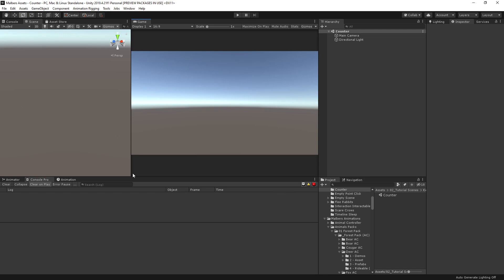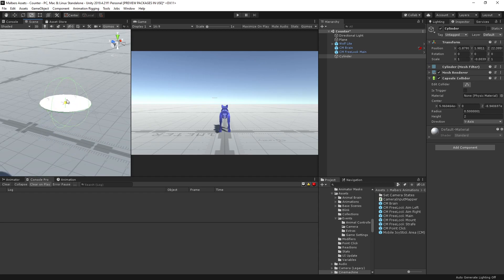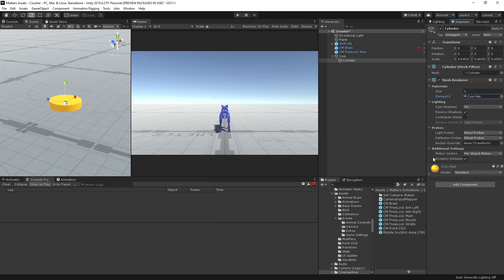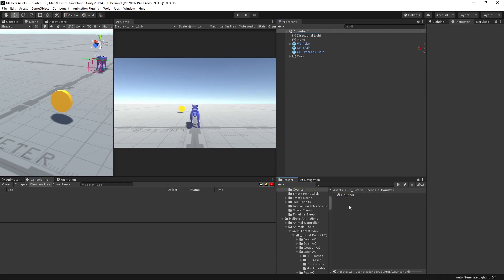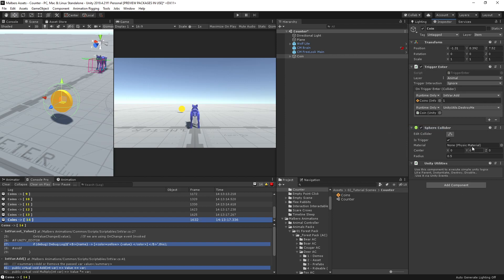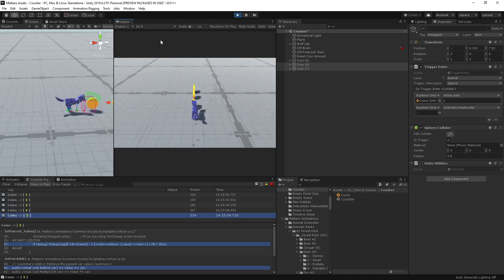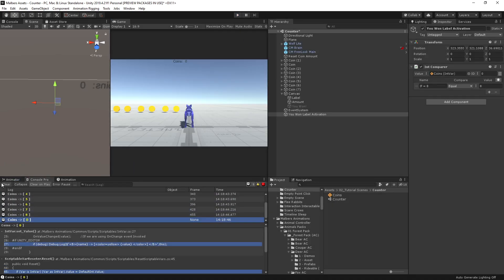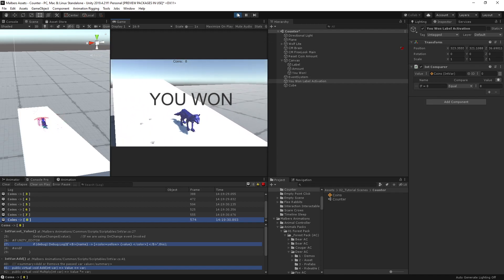AC Tutorial: How to do a Counter with Scriptable variables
Simple Tutorial on how to use Scriptable Variables to do Counter and collectables.